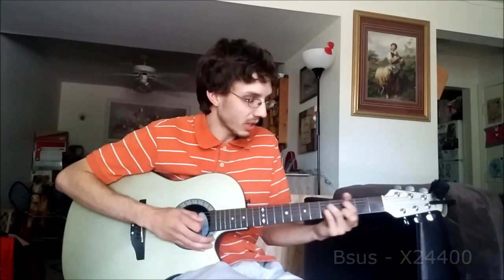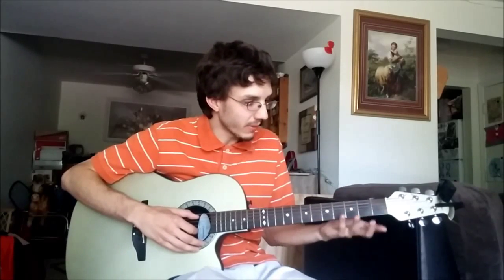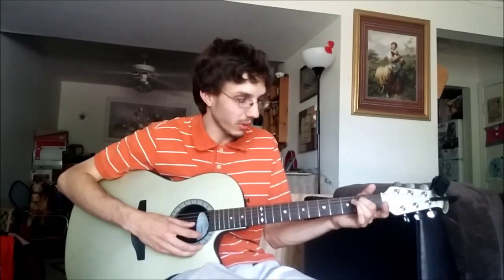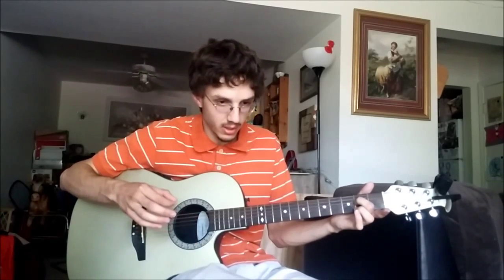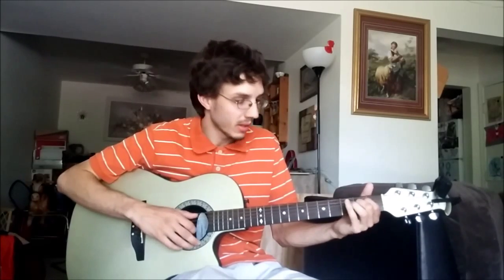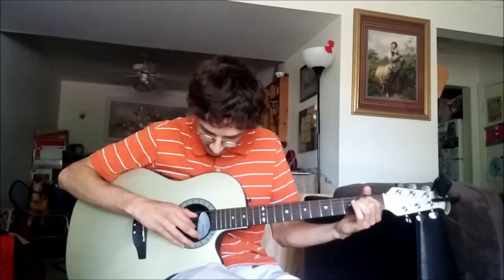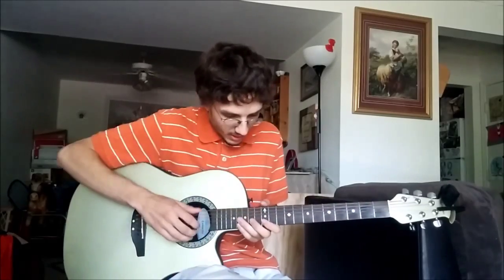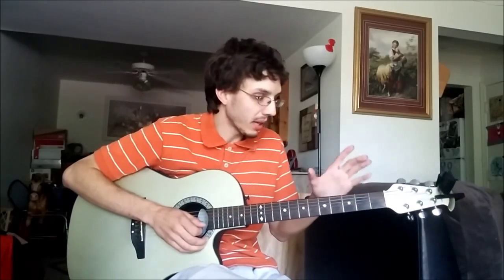My Desire - Jeremy Camp (Guitar Tutorial)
Guitar tutorial of chords and solo intro for "My Desire" by Jeremy Camp, Key E.